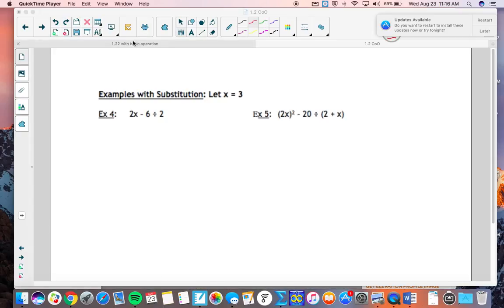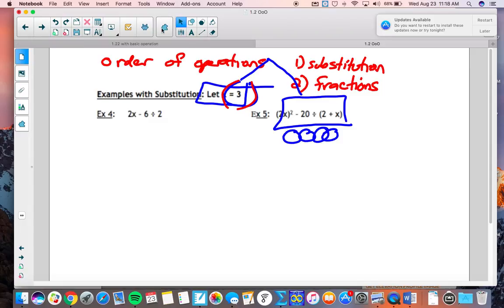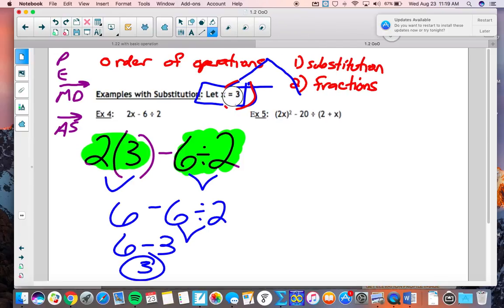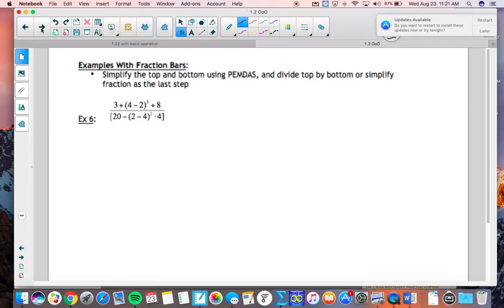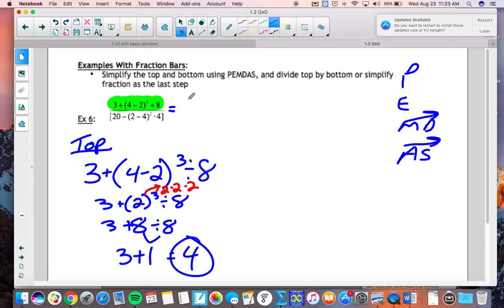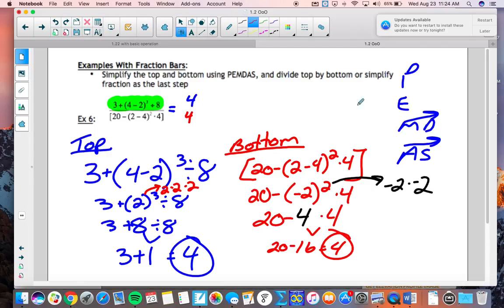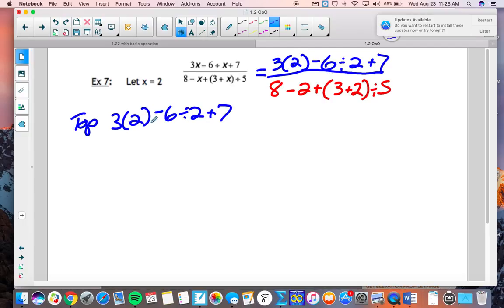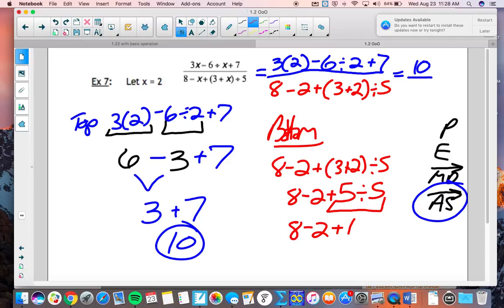1.2 Order of Operations with Substituion and Fractions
1.2 Order of Operations with Substituion and Fractions